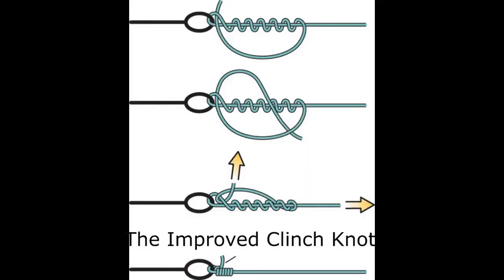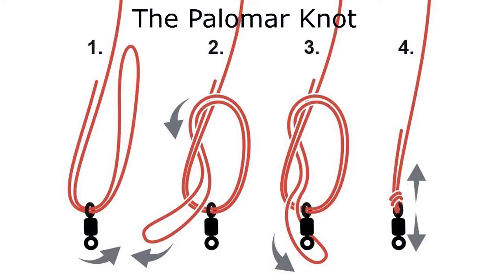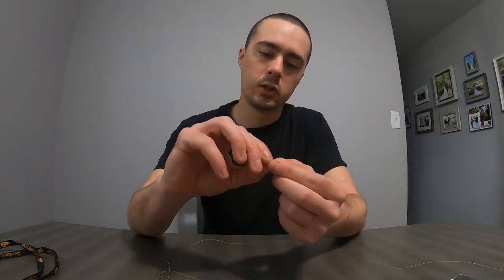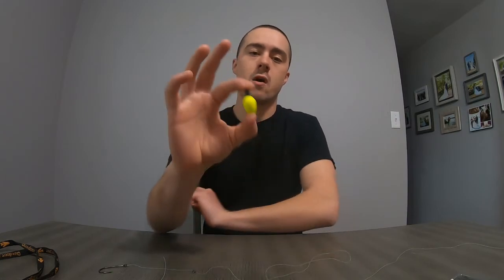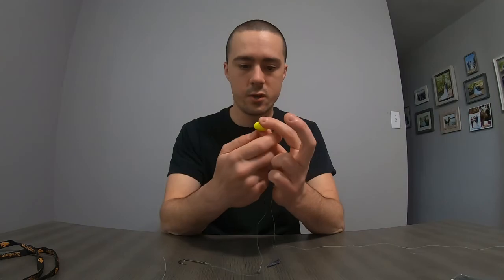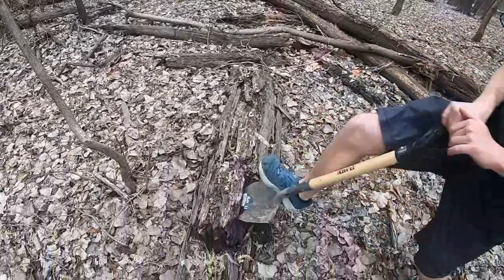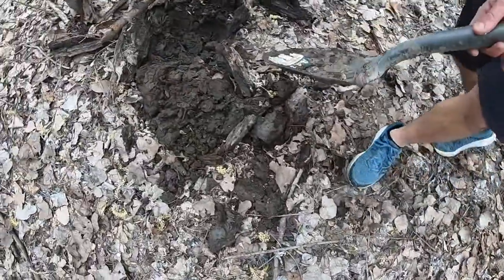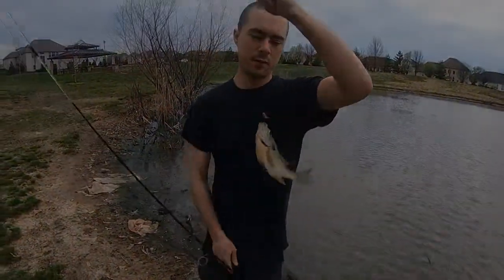How to fish: The Basics + Catching Panfish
In this video we cover the basic setup for catching Panfish!
More educational videos coming soon!